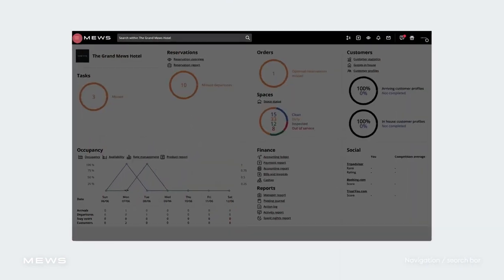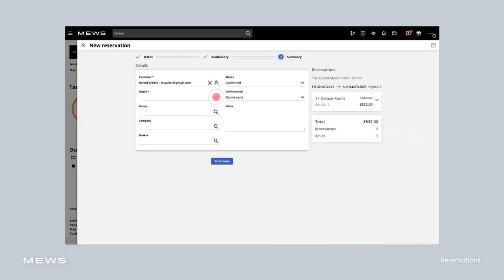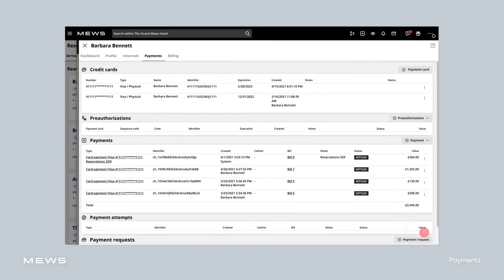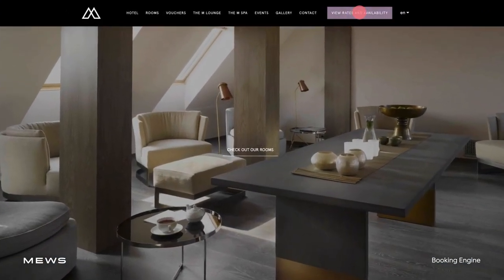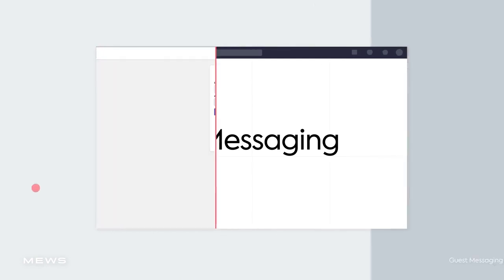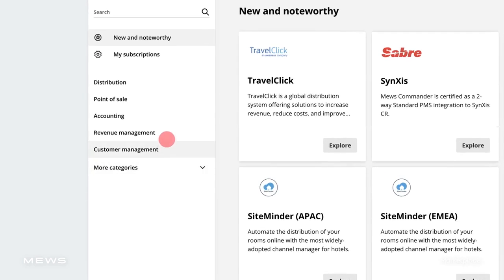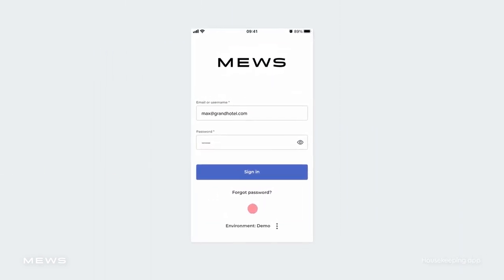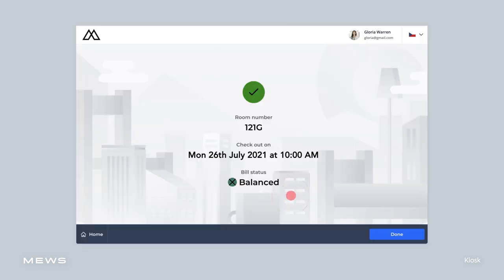Welcome to the MEWS Experience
Come test drive the most comprehensive and cost-effective cloud-based property management system our industry has ever known! In this video you will sit the driver's seat of a high-level overview of MEWS.

Built by boutique hoteliers, for boutique hoteliers - MEWS was designed to reimagine the way independent inns, lodges, motels, hotels, and B&Bs operate. Innovation through automation, MEWS is recognized and respected as the #1 PMS across the USA and beyond!

Remember, this is a quick introduction from a single screen view - for a more personalized look at MEWS please contact me today and come see why we were voted "𝑩𝒆𝒔𝒕 𝑷𝑴𝑺" by HotelTechReport.com, World Travel Awards, and countless others.

The future of hospitality is MEWS.